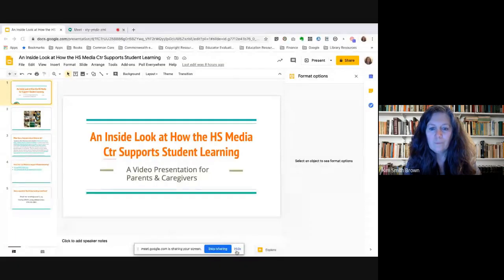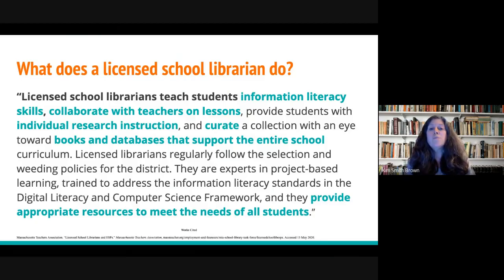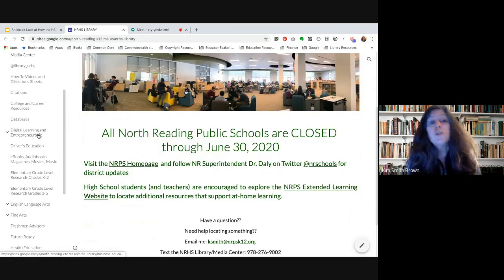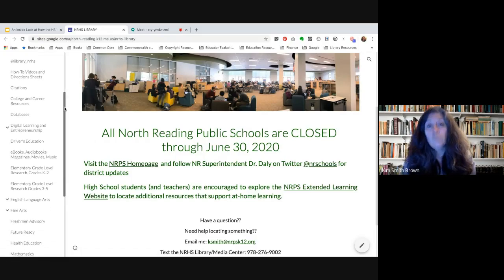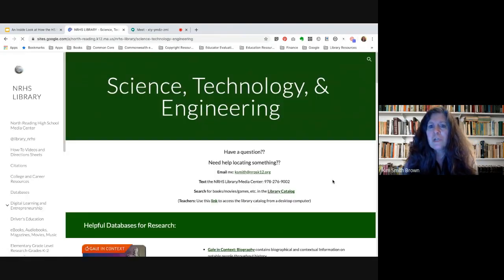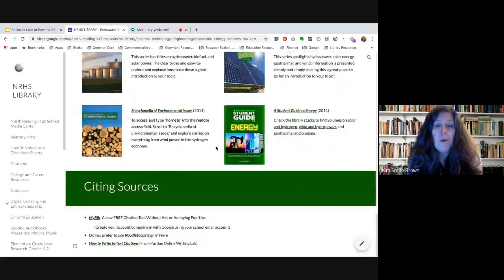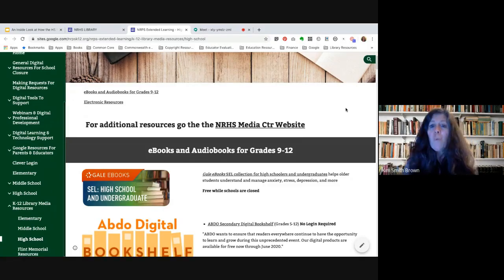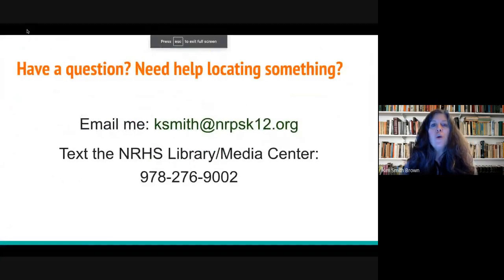An Inside Look at How the HS Media Ctr Supports Student Learning: A Video for Parents & Caregivers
This video provides parents and caregivers with information regarding the NRHS Media Ctr, the roles of a licensed school library/media specialist, and the resources available through the Media Ctr Website that support student learning.